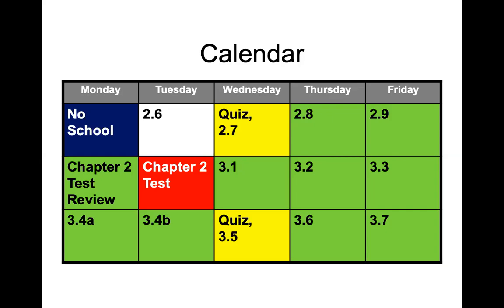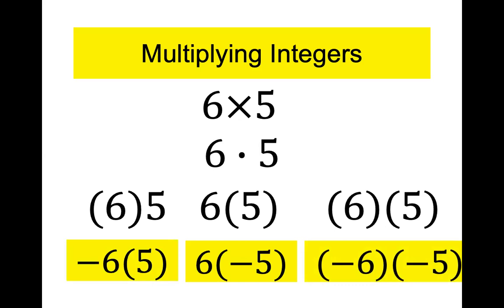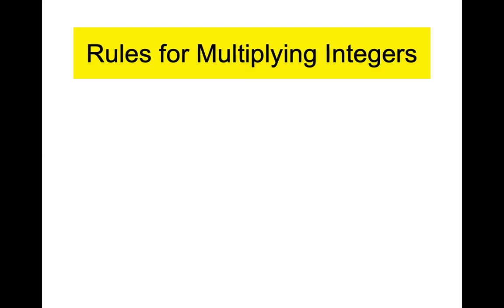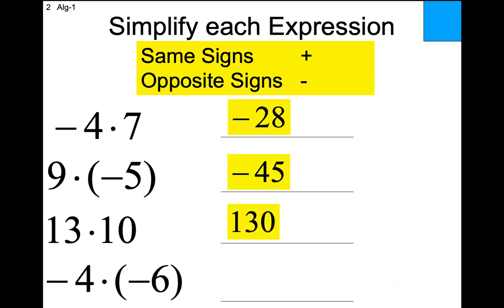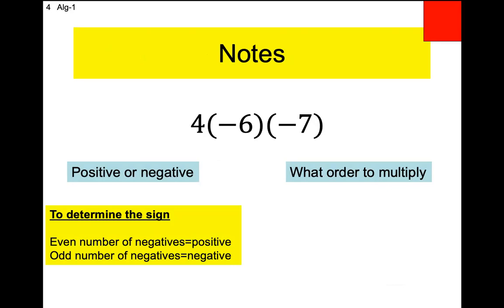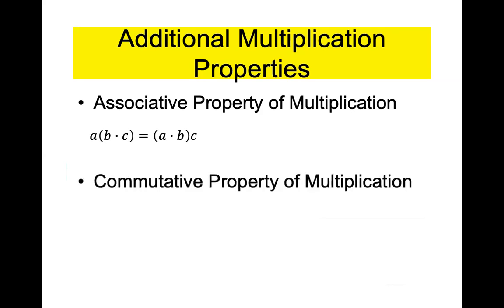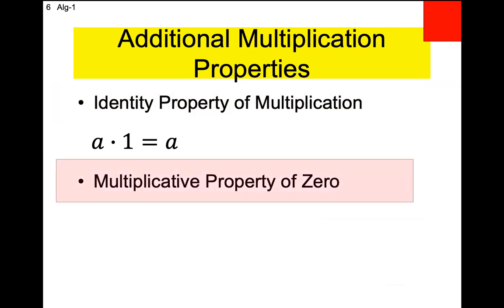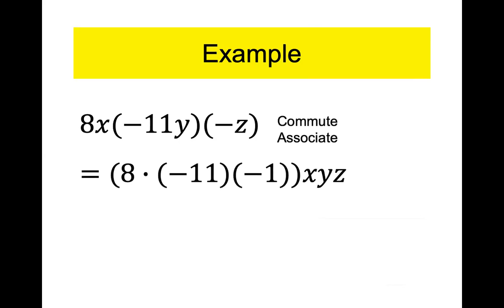Algebra-1 Lesson 2.6